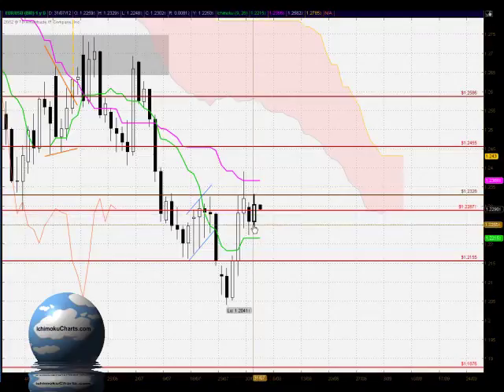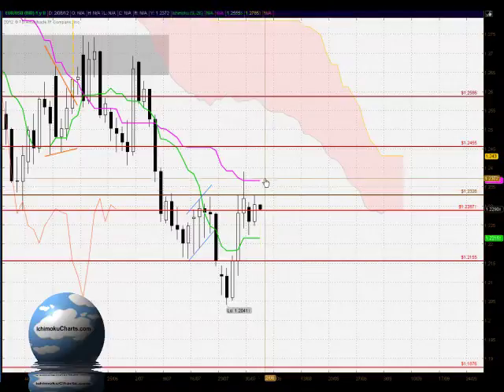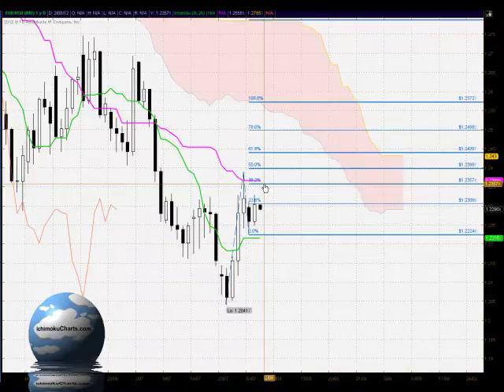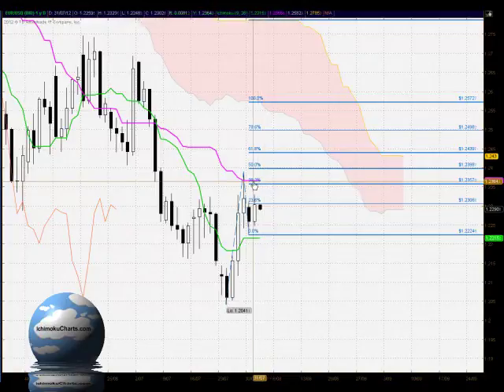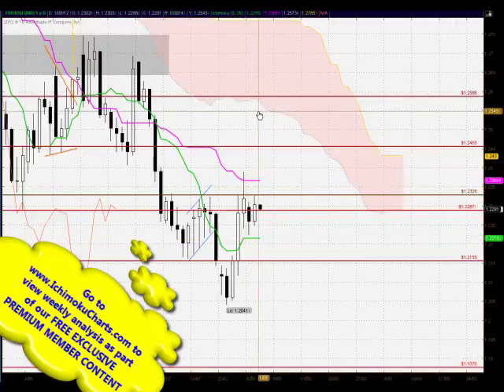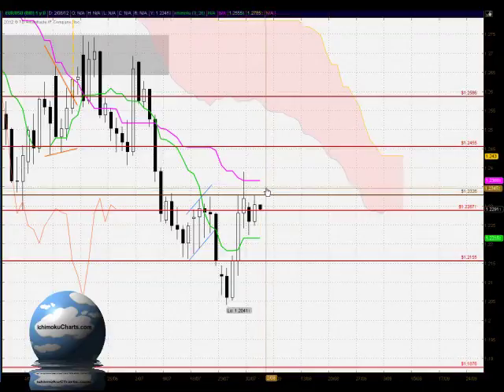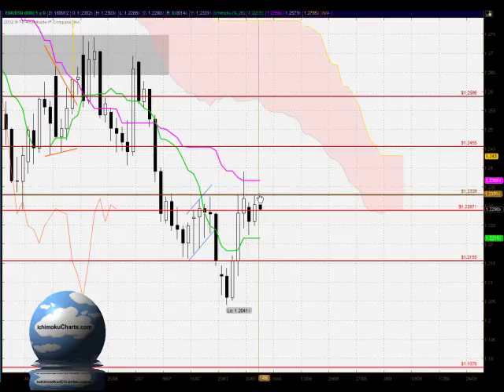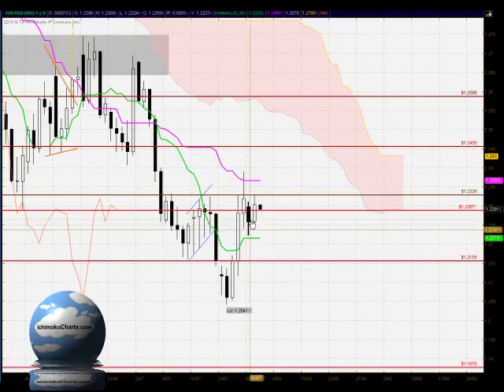Daily EUR/USD FX FREE Ichimoku, Candlestick and Fibonacci analysis for July 31st 2012